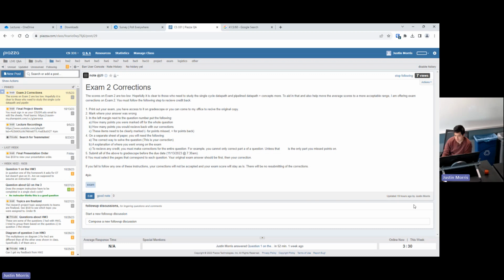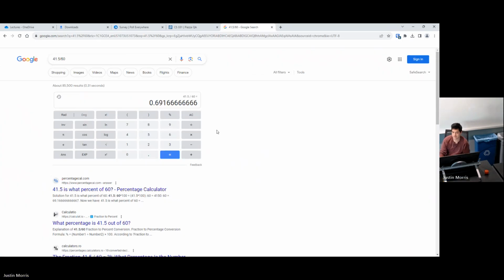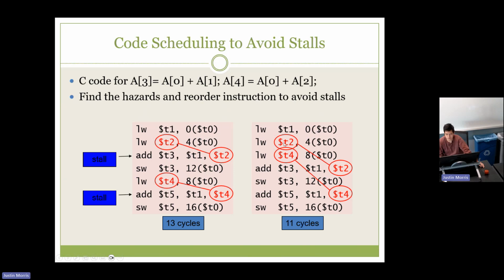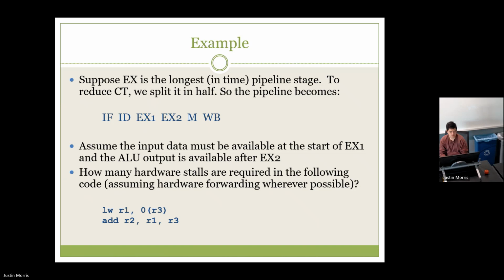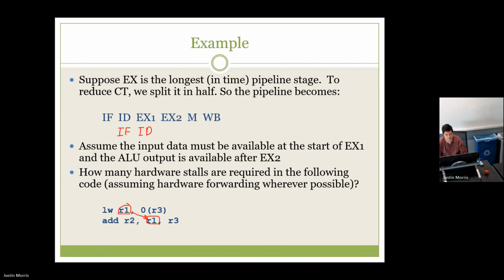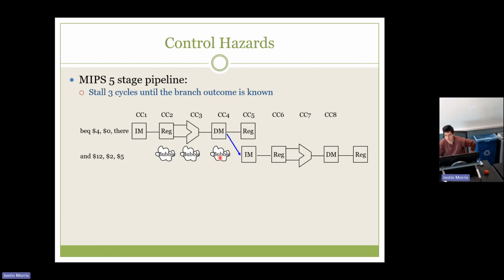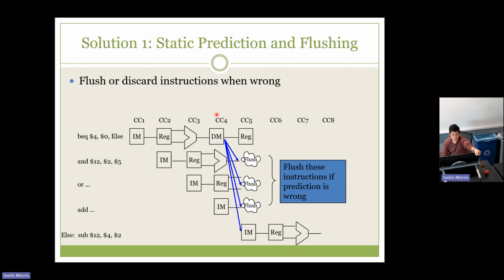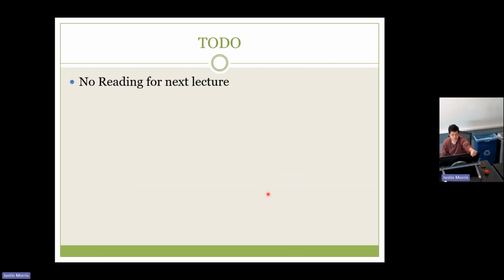CS 331 Lecture 28 Fall 2023